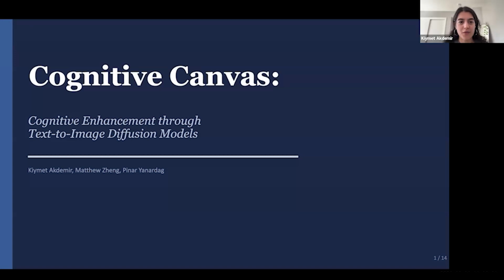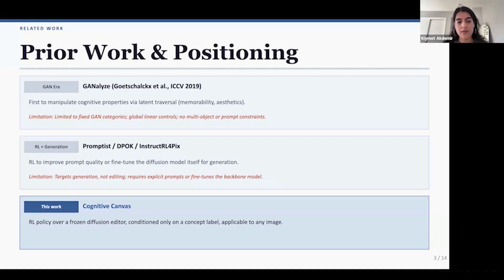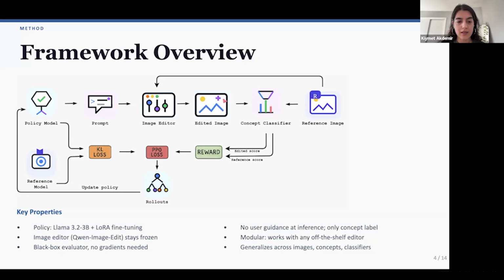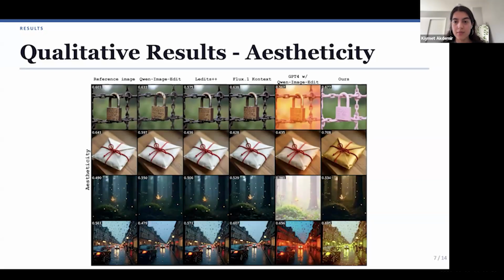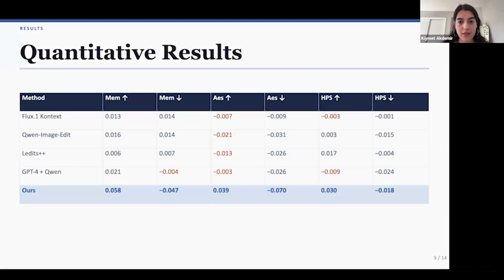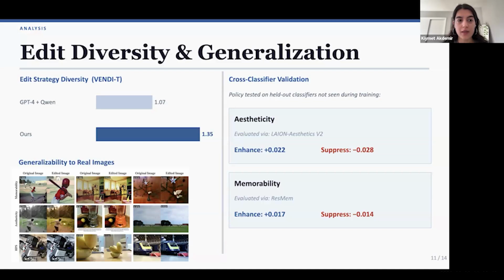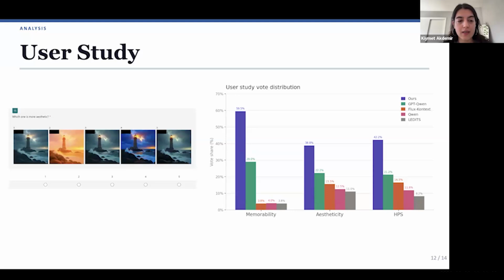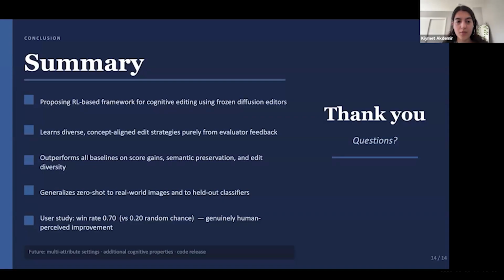CHCI@VT Seminar Series Opener Speaker, Kiymet Akdemir, March 20, 2026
Cognitive Canvas: Cognitive Enhancement through Text-to-Image Diffusion Models

Text-to-image diffusion models generate high-quality, prompt-faithful images, but they offer no principled way to improve these images along human-relevant axes such as aestheticity, memorability, or preference after generation. We study cognitive editing, targeted manipulations that increase human-relevant scores while preserving the characteristics of an image. We frame this problem as policy optimization, where the goal is to learn how to edit images given a black-box evaluator.